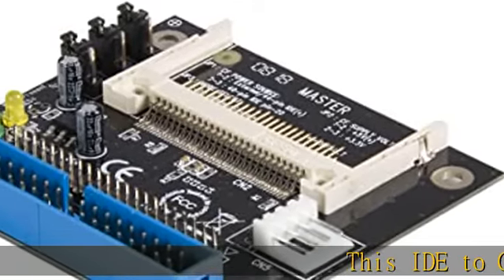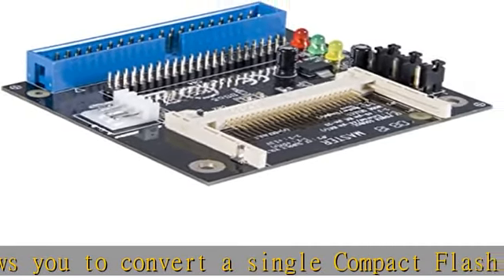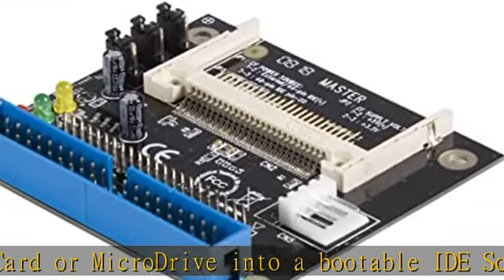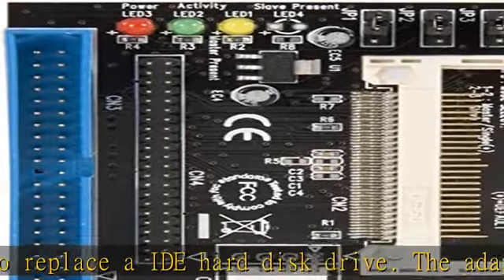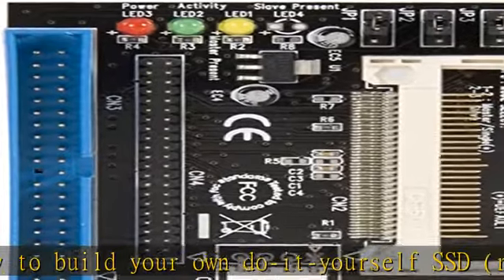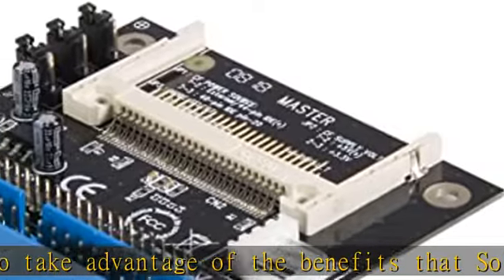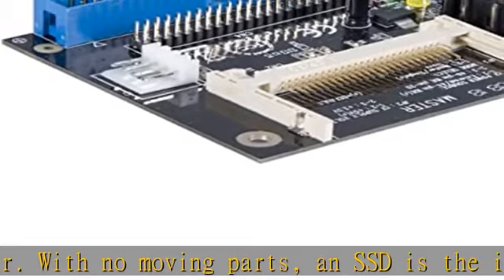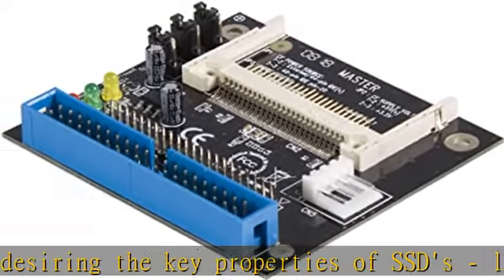StarTech.com 40/44 Pin IDE to Compact Flash SSD Adapter - IDE to CF Card reader - CF to IDE Convert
StarTech.com 40/44 Pin IDE to Compact Flash SSD Adapter - IDE to CF Card reader - CF to IDE Converter (IDE2CF),Black